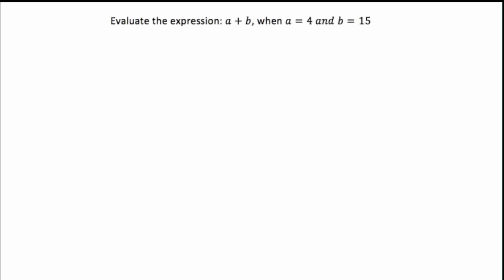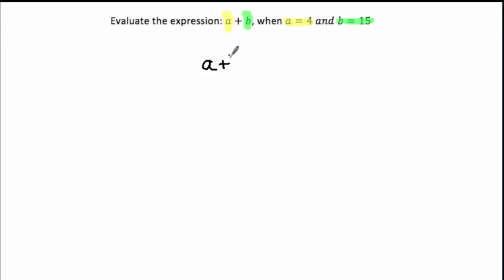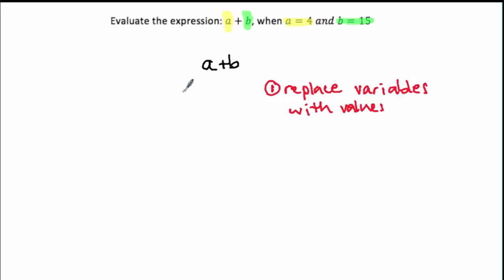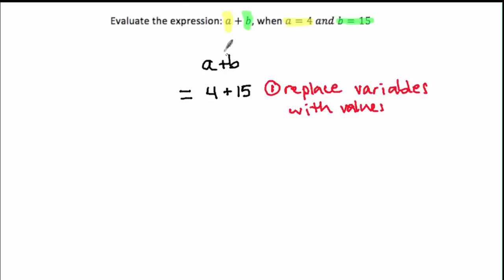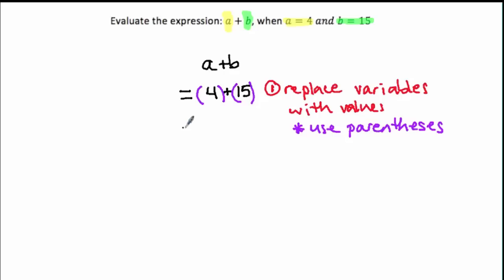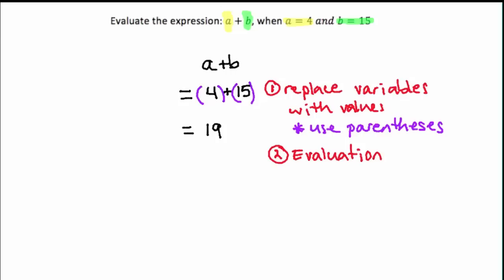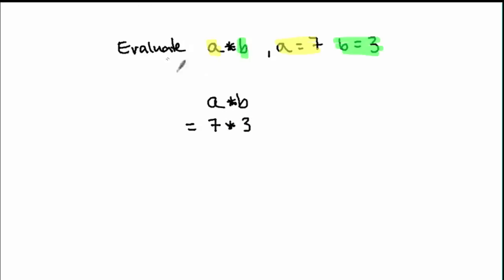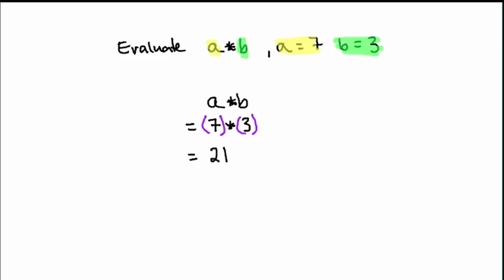Evaluating Variable Expressions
This video show how to evaluate expressions that contain variables